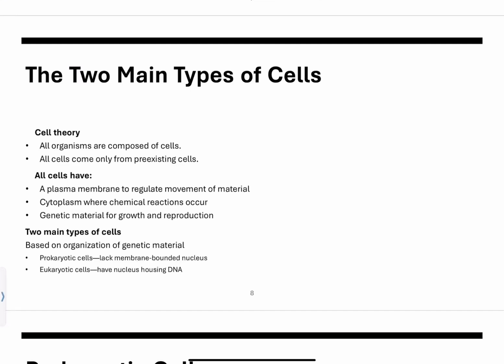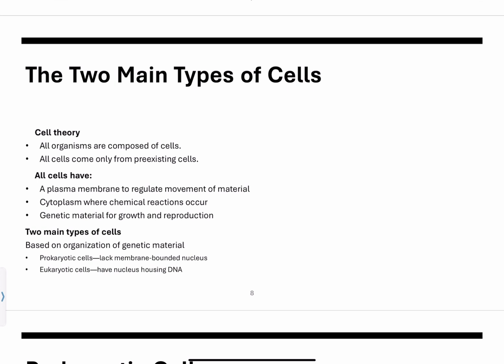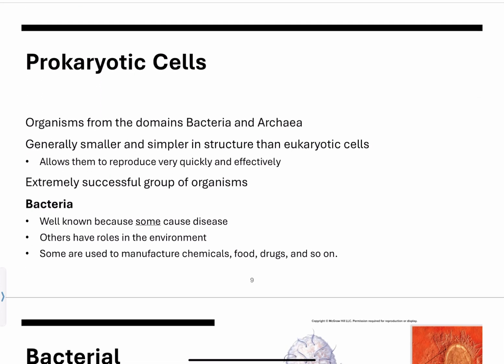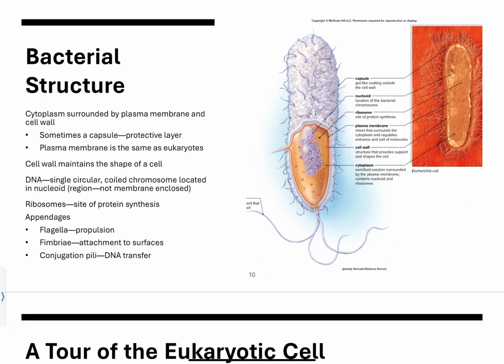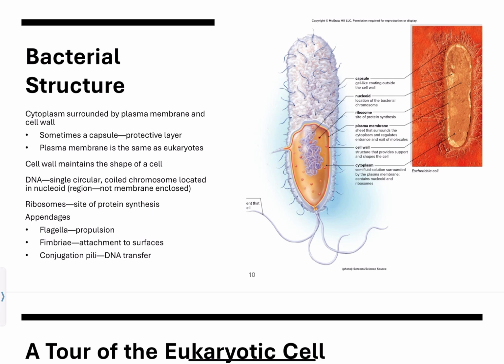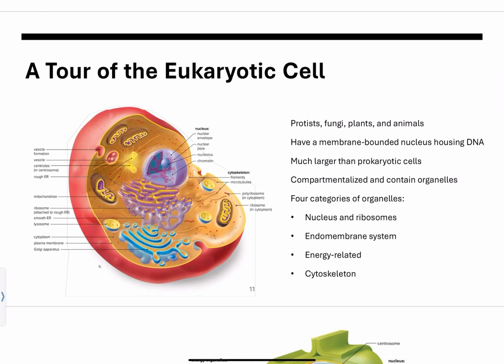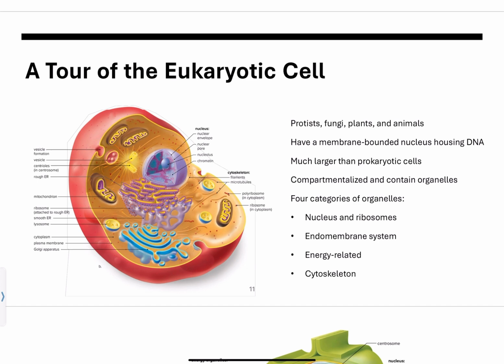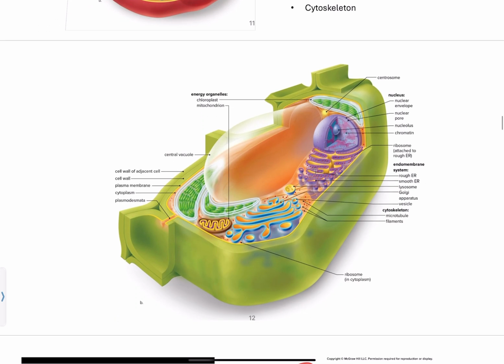Ch. 4 - Inside the Cell - Part 2